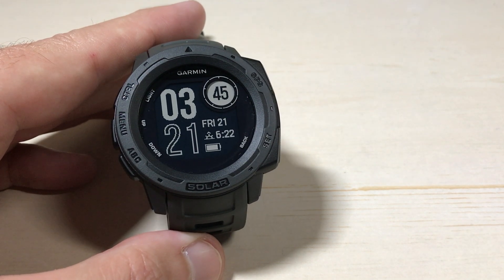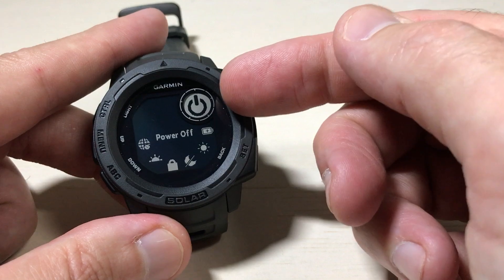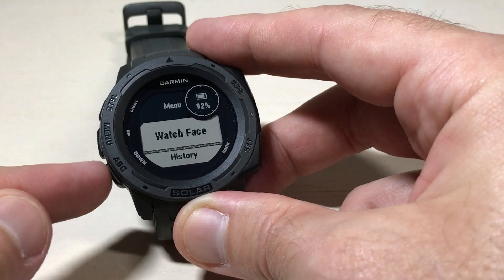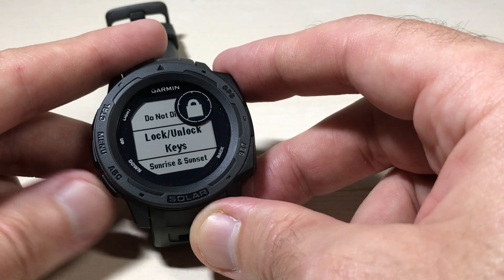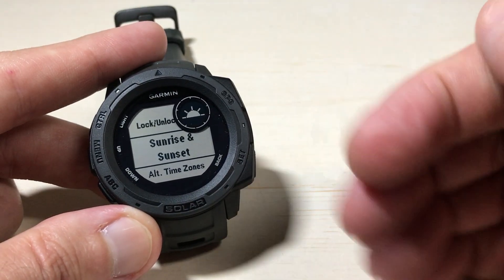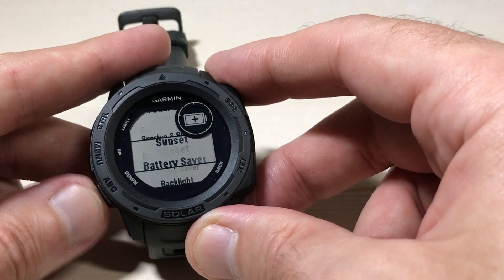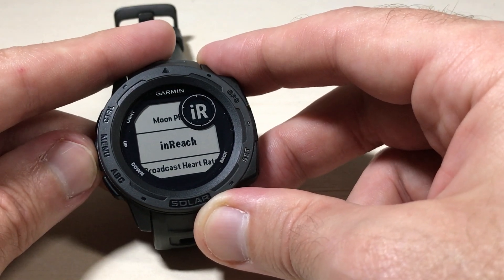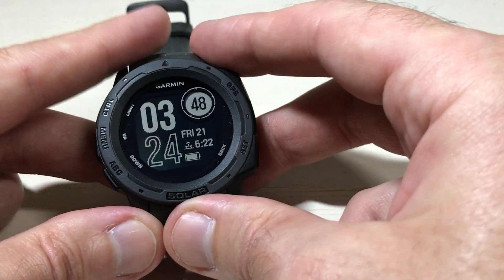Garmin Instinct Solar | Edit Controls Wheel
How to edit the controls on the Garmin Instinct Solar